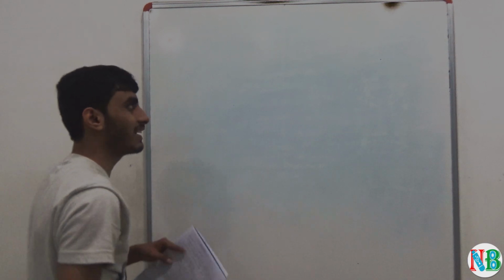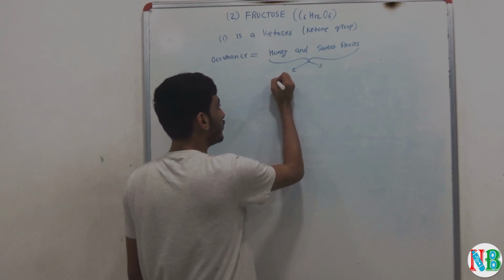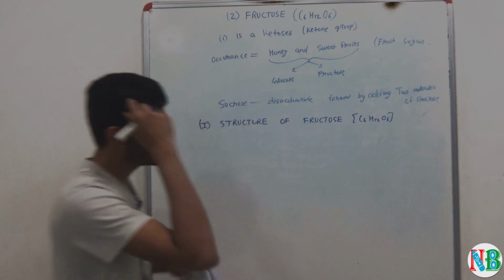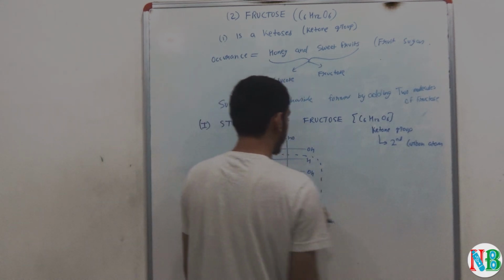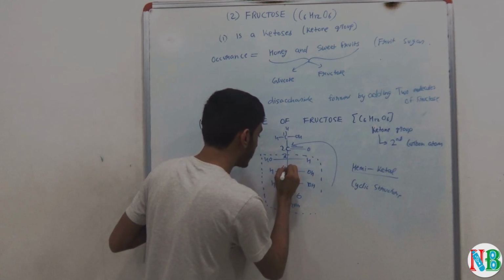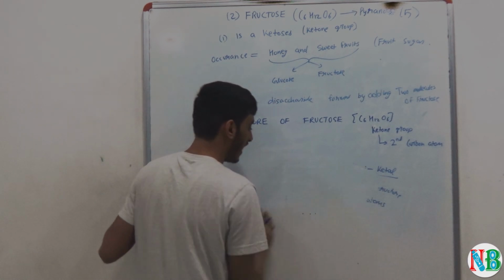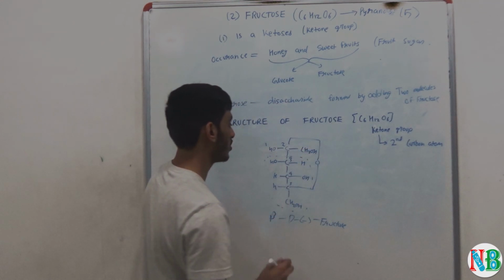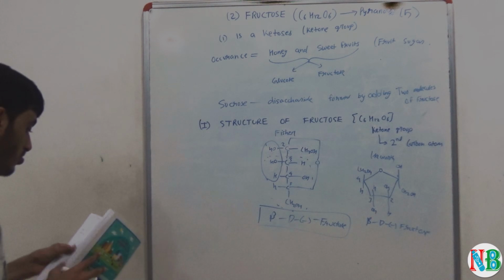Types of Cyclic Structure of Monosaccharides (Fructose) | Biomolecules